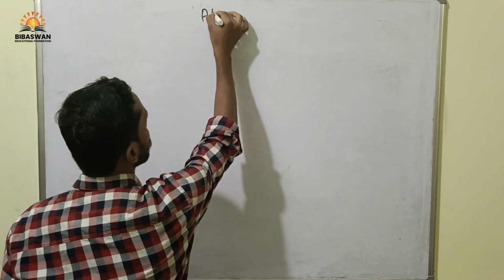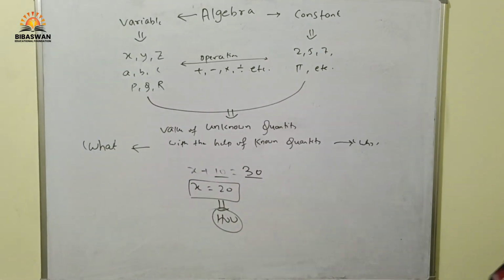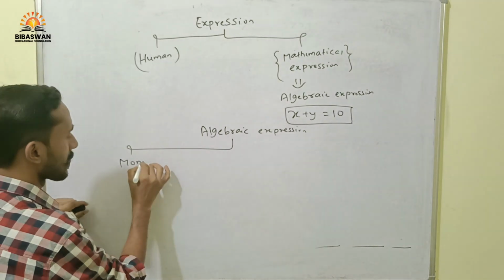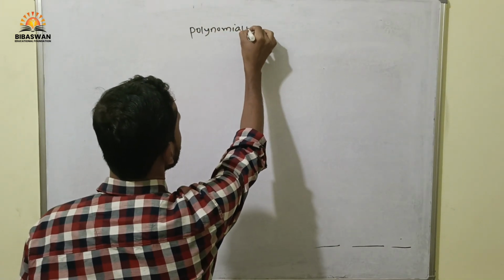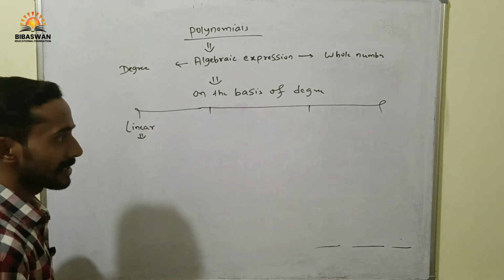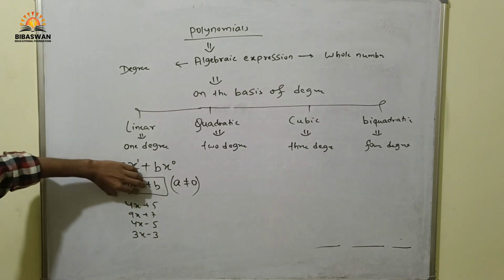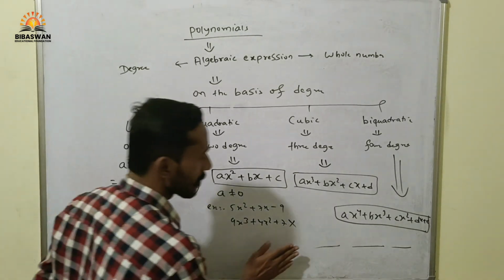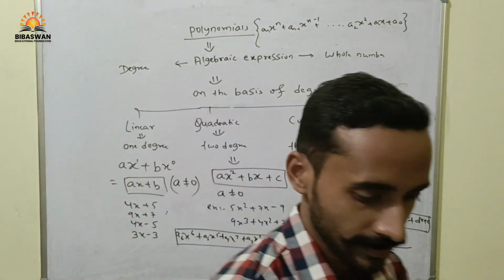POLYNOMIAL II NDA II 2025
Mastering the Maths  for NDA Success! 🎯

At Bibaswan Educational Foundation, we simplify the learning process with easy-to-understand explanations, practice sets, and exam-focused strategies.

Join us today and elevate your preparation to new heights! 🚀

Let us help you ace this chapter—because every mark counts in achieving your dream of becoming an NDA cadet! 👨‍🎓